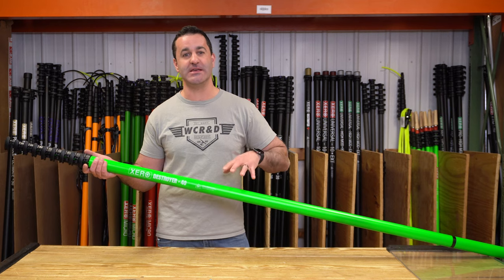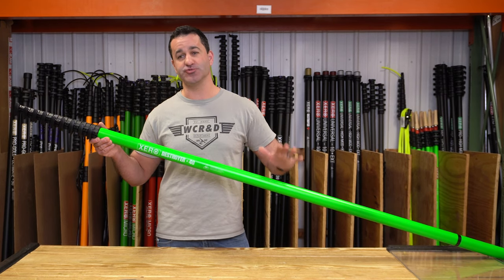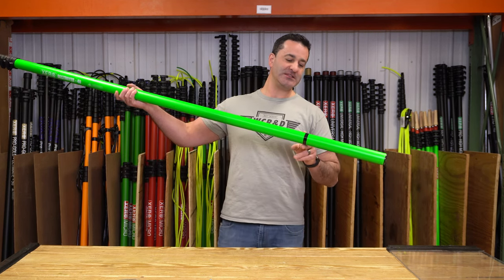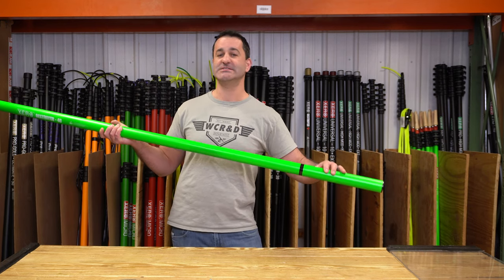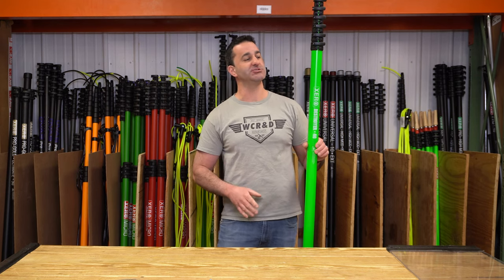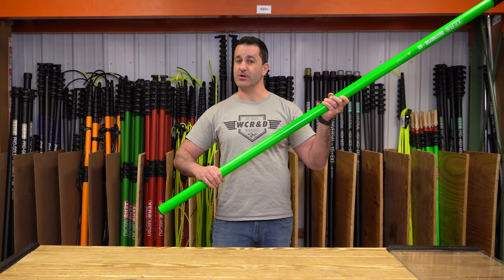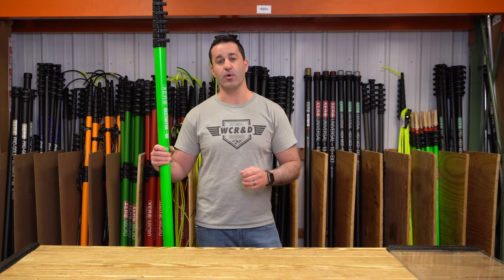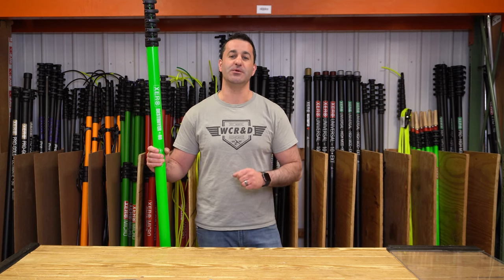Limited Edition! XERO NEON GREEN DESTROYER!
Release your inner hulk and smash through those tough jobs with XERO's limited edition NEON GREEN Destroyer!